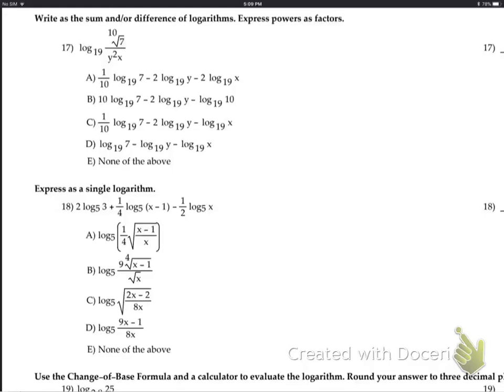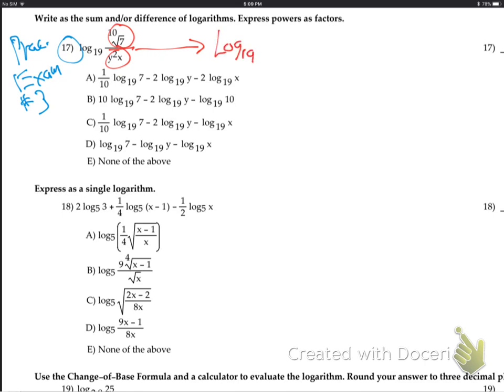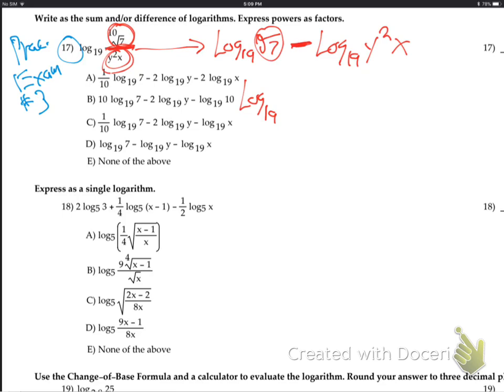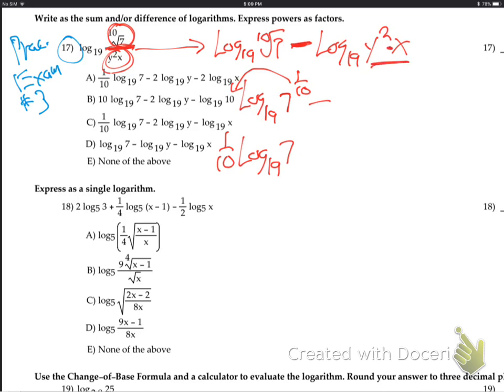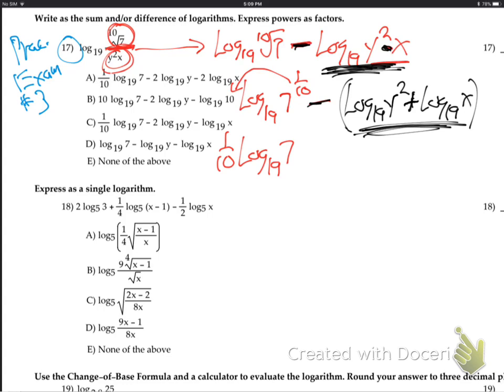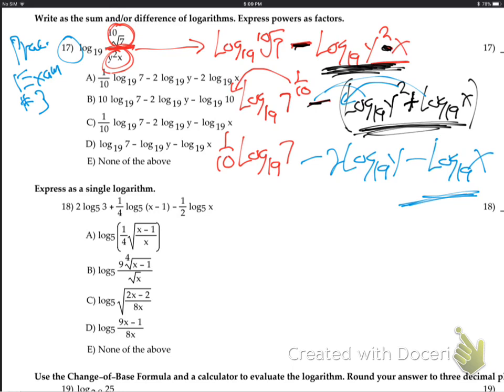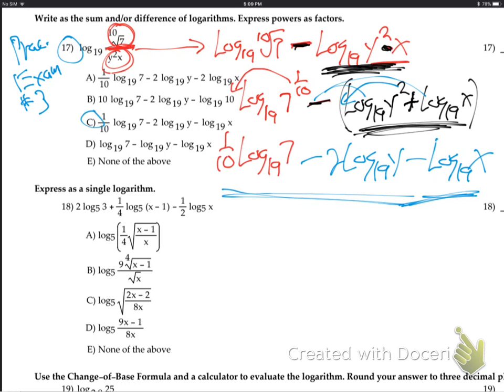m4b-tr-practice exam 3-problem 17